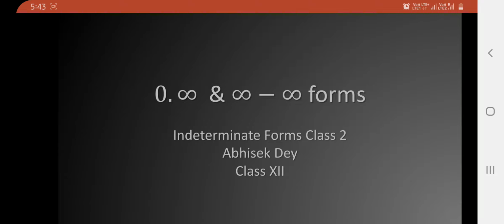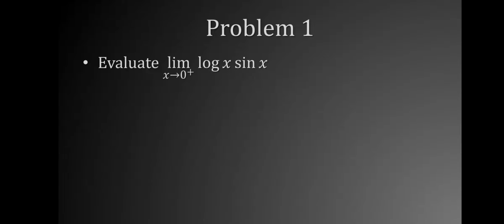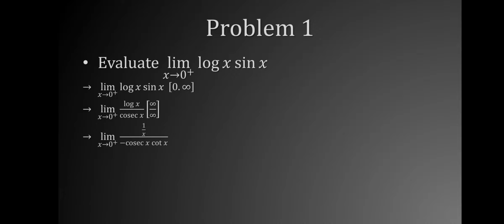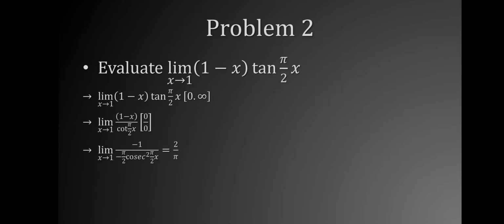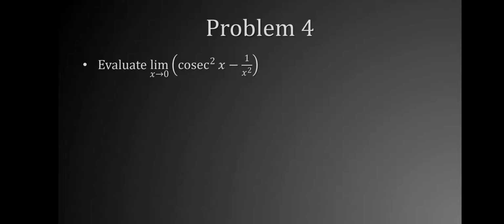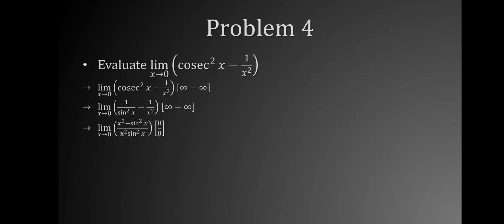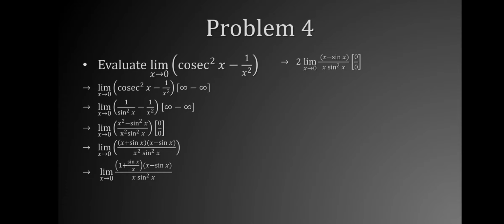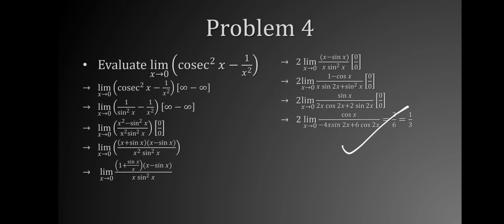Indeterminate Form 2